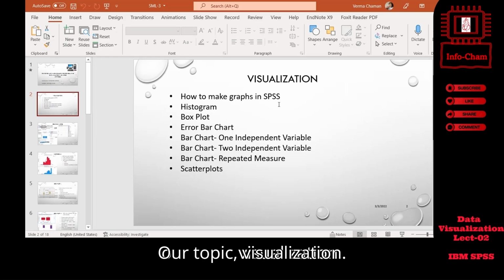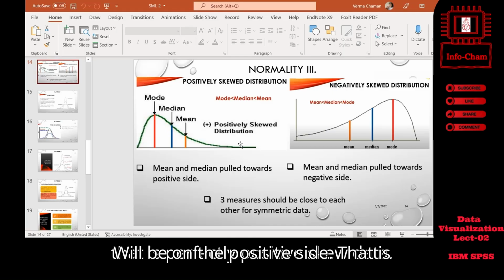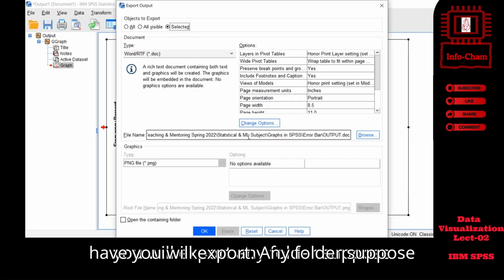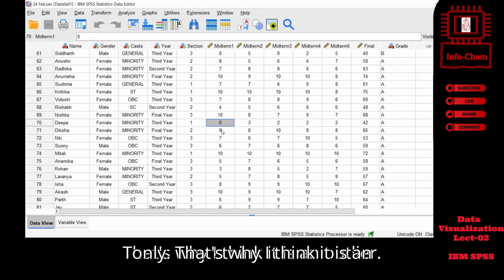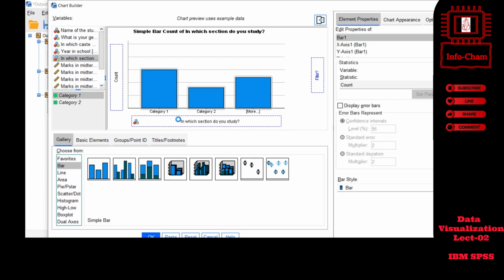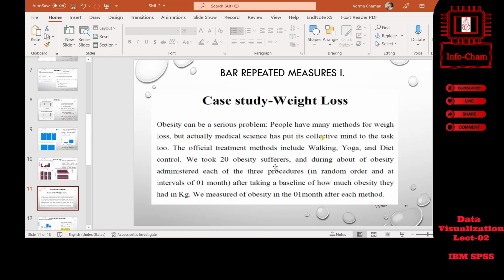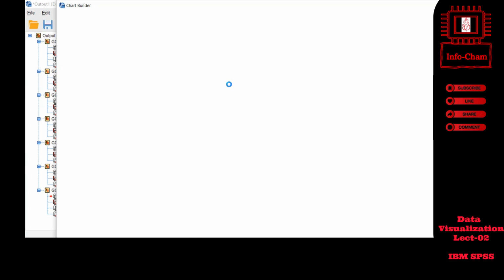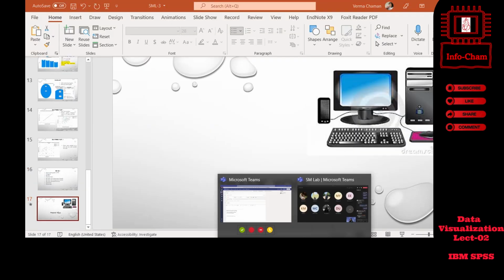SPSS | Data Visualization | Graphs | Charts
You will learn how to create different types of charts in SPSS including Histogram, Box Plot, Error Bar Chart, Bar Charts (one variable, two variables, repeated measures), Scatterplots, and Cluster Plots. This lesson demonstrates the basic steps for visualizing data using SPSS.